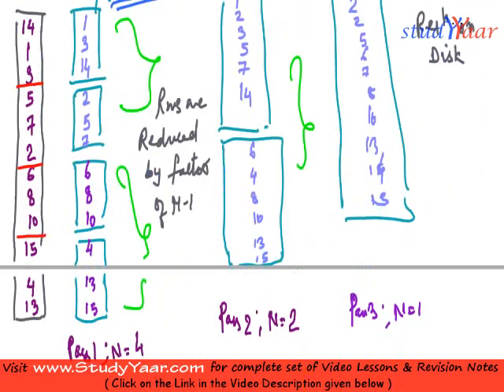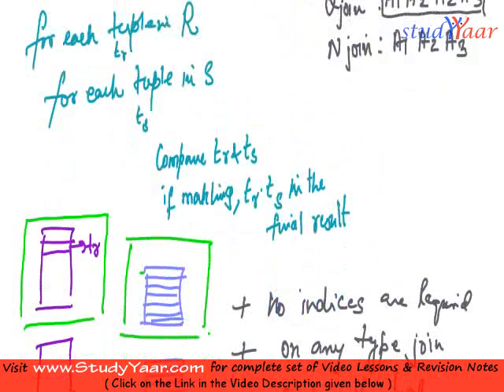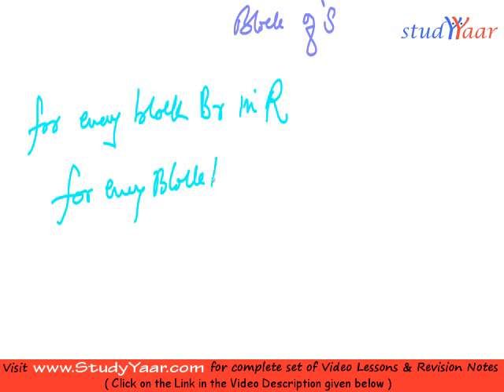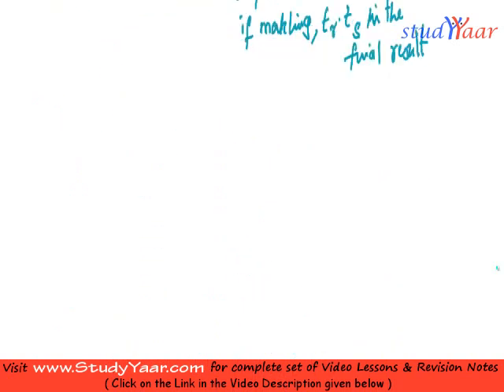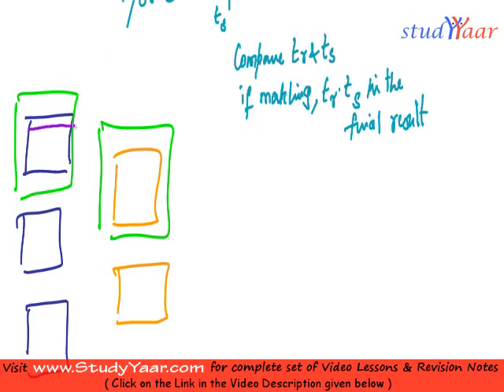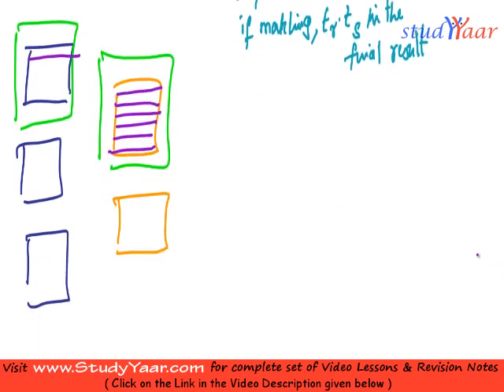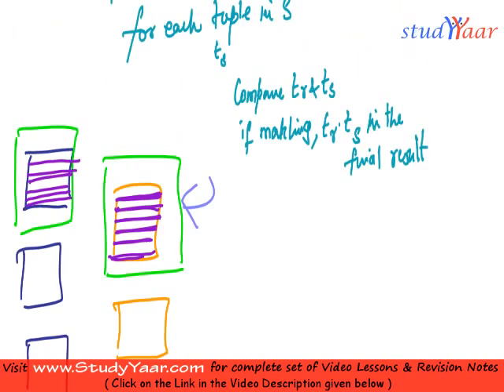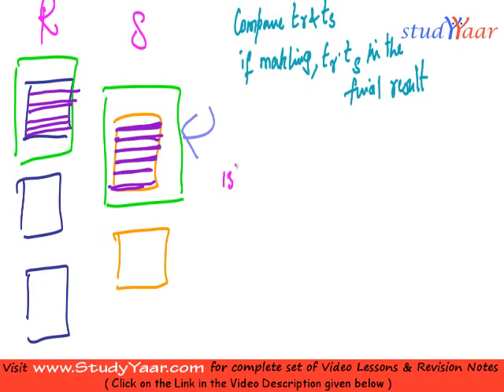Query Processing - Block Nested Loop Join, Index Nested Loop Join, Merge Join, Hash Join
Block Nested Loop Join, Index Nested Loop Join, Merge Join, Hash Join